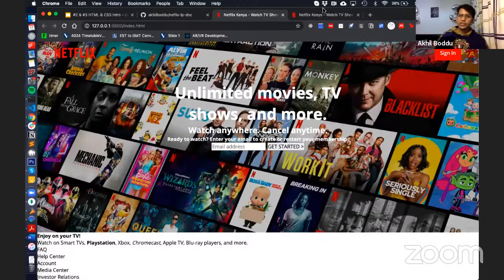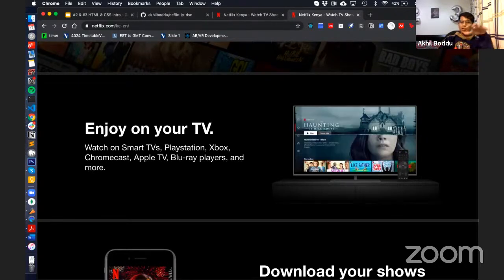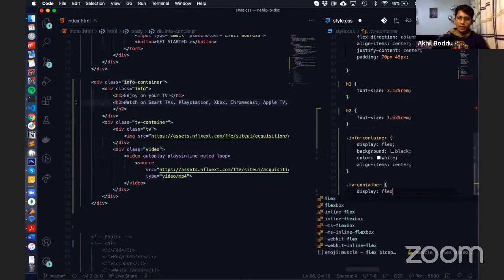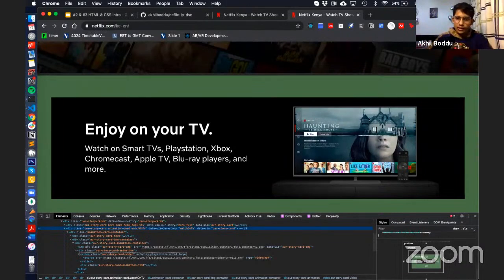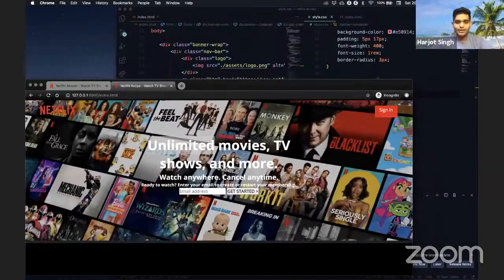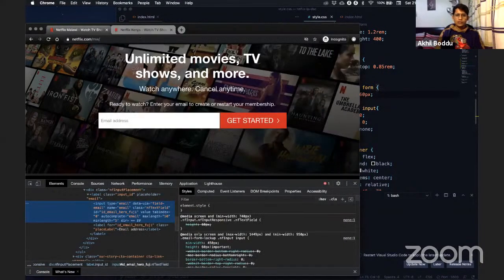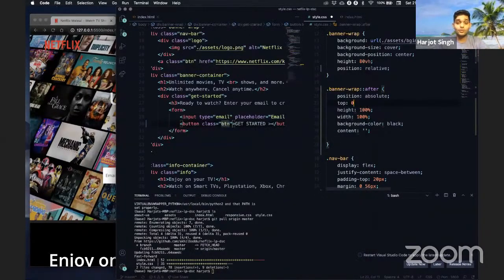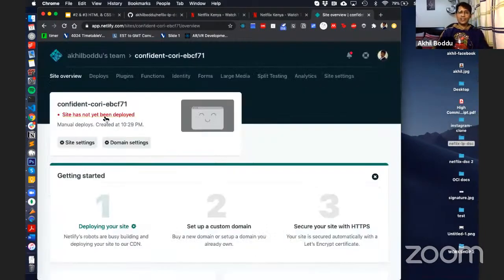Introduction to Web Development - Workshop 3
Building the Clone - in this workshop we will go through all the concepts we covered in the first and second workshop. There will also be git and netlify for deploying the app.
- Context specific concepts to the clone applying whatever is learnt in workshops 1 and 2
- Git, Github
- Deploying using Netlify
- Build an actual clone and add to your portfolio!